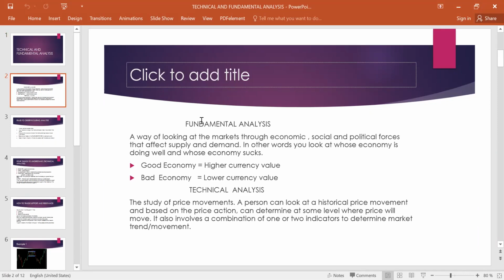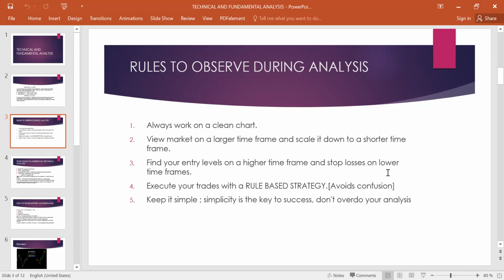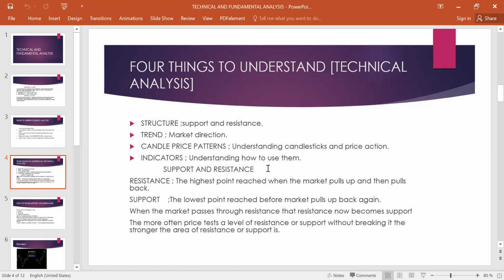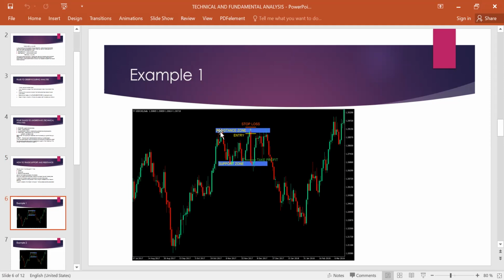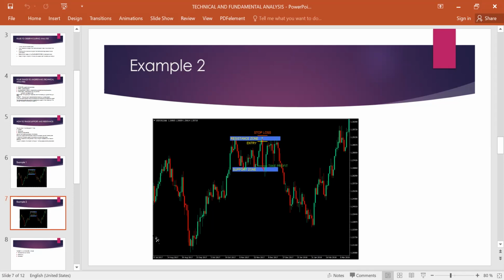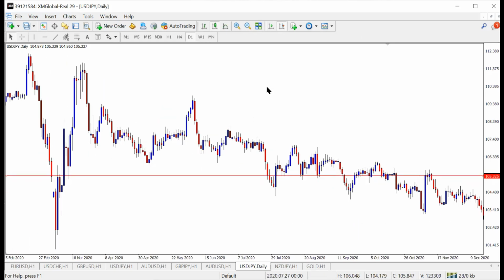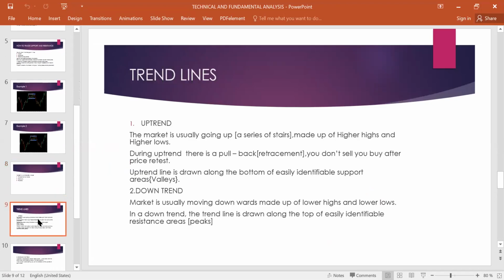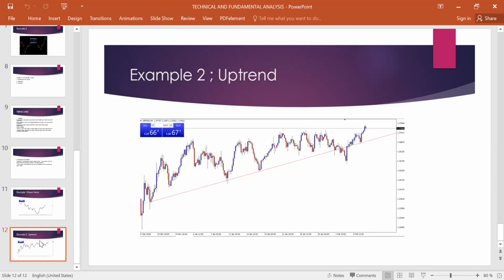TECHNICAL ANALYSIS PART 1